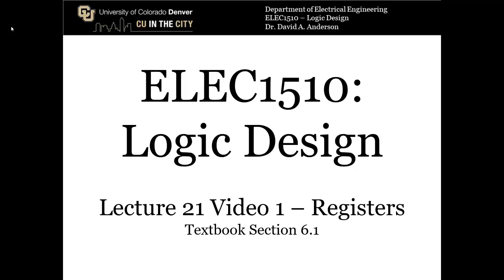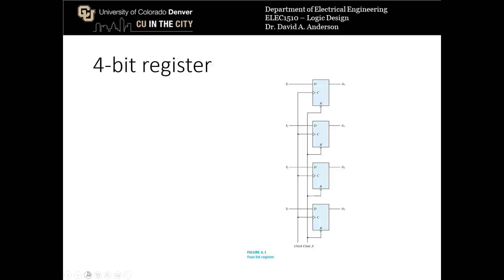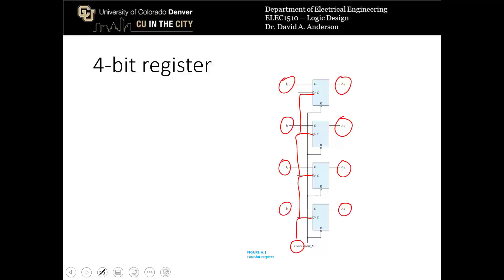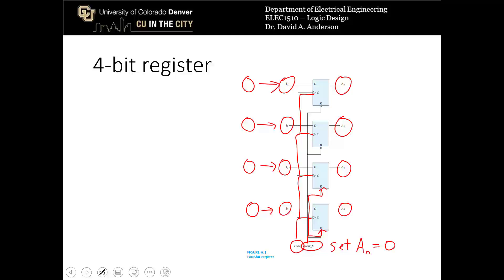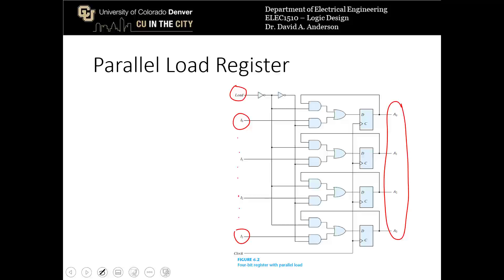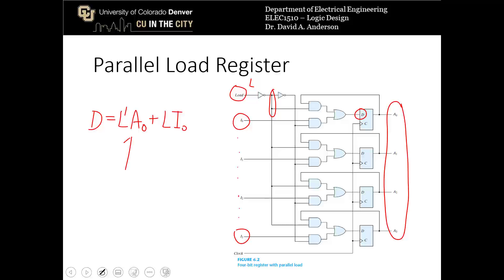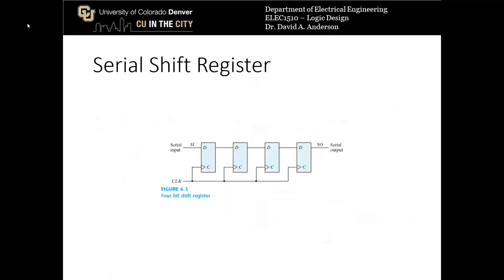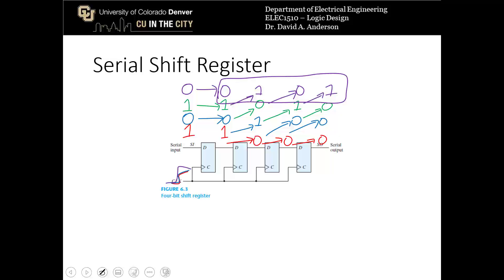Digital Logic Fundamentals: Registers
An overview of registers (shift registers, etc). Part of the ELEC1510 course at the University of Colorado Denver, taught in fall of 2020!